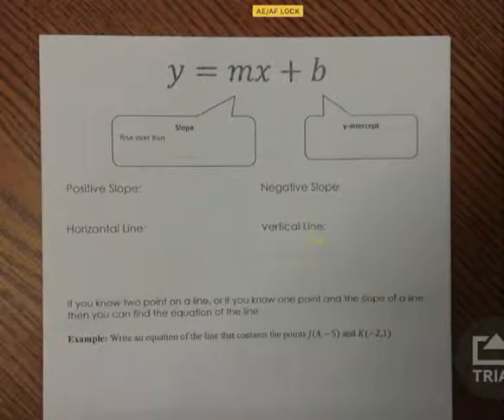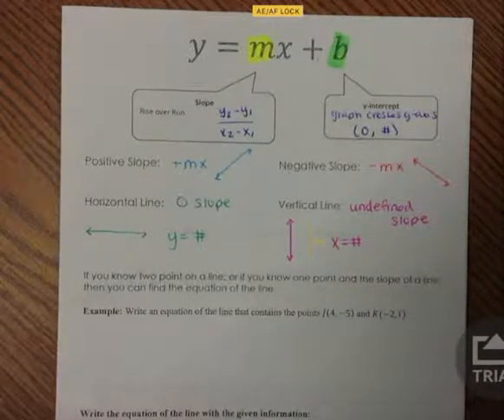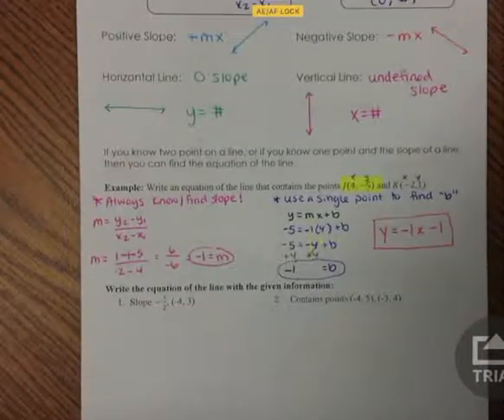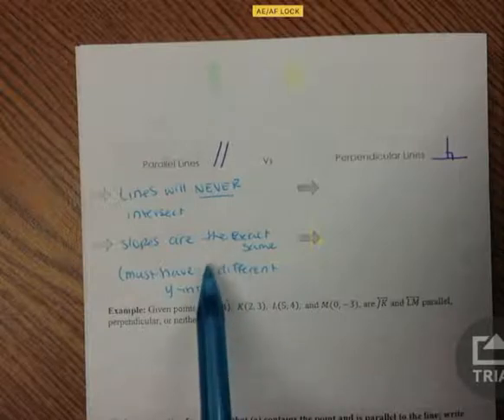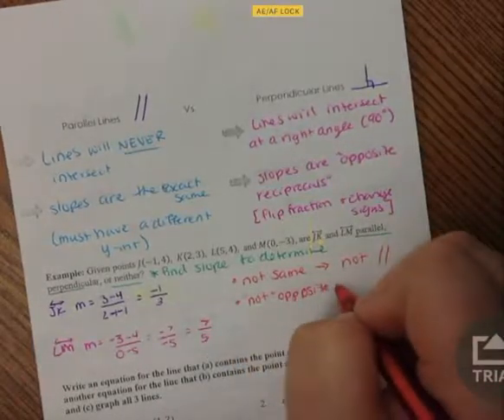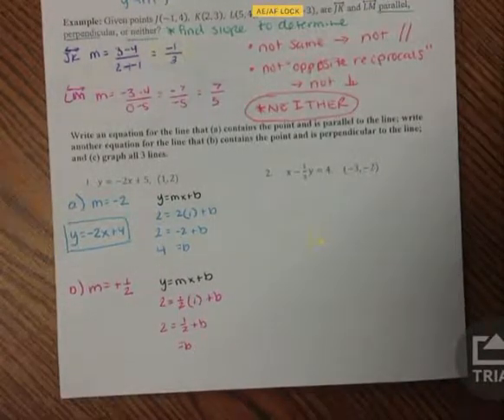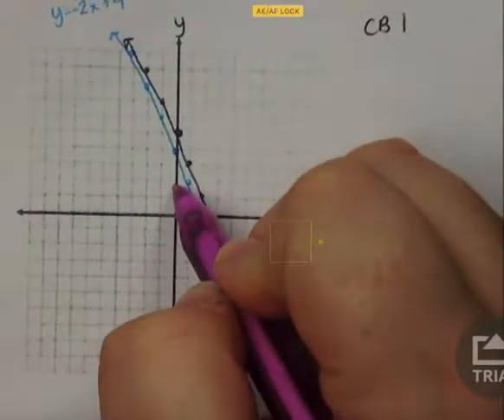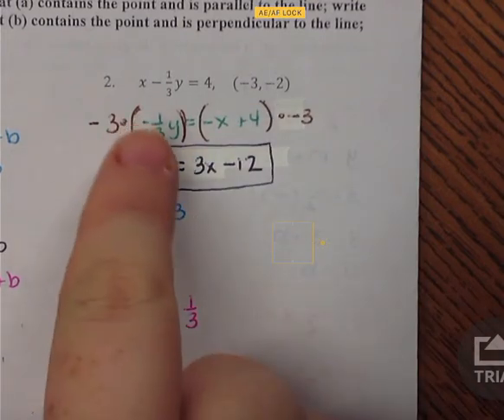Linear Review Video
Video explanation of Linear Functions toolkit